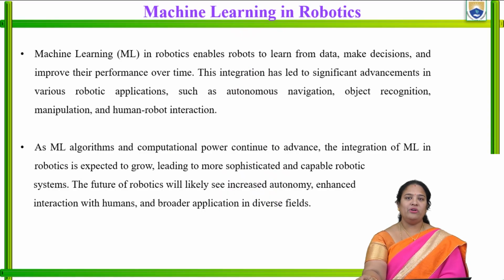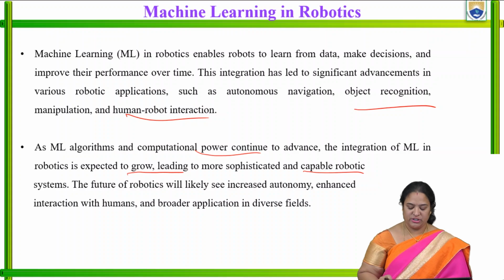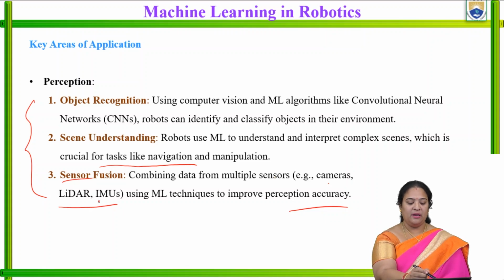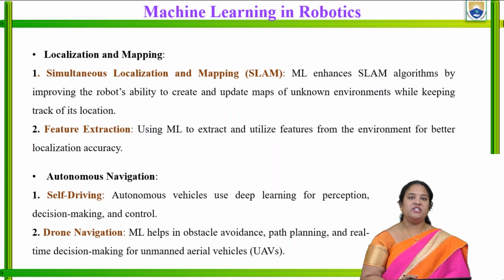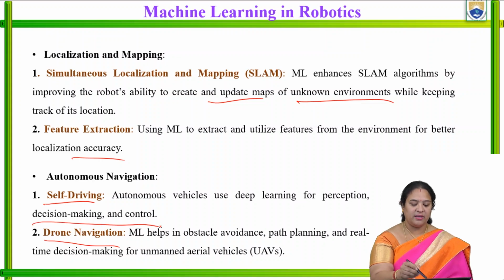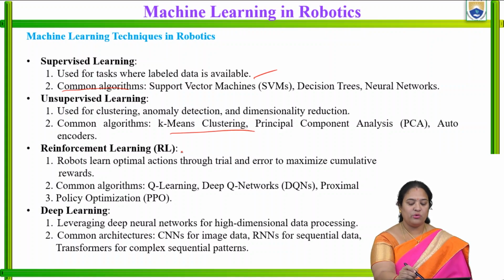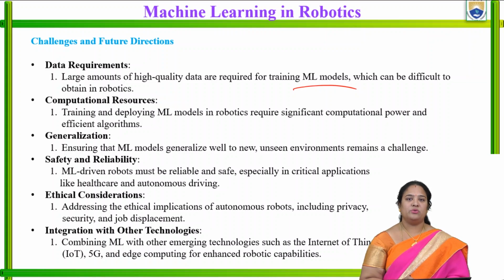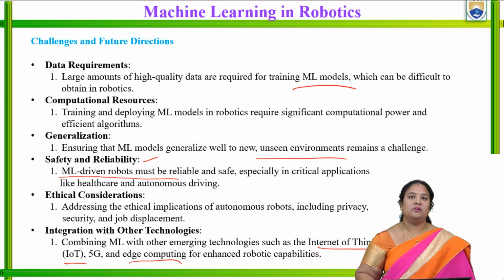Machine Learning in Robotics by Dr. G Hima Bindu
Machine Learning in Robotics by Dr. G Hima Bindu | IARE

Telangana, India.